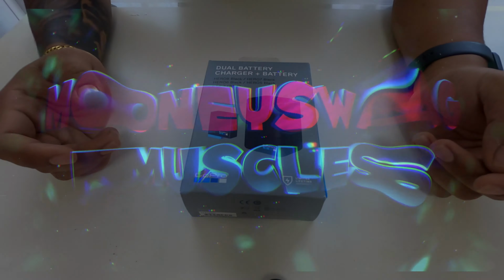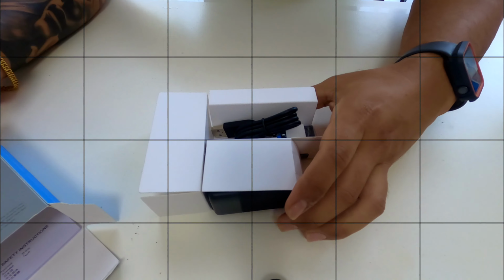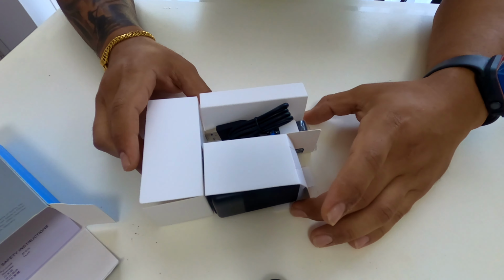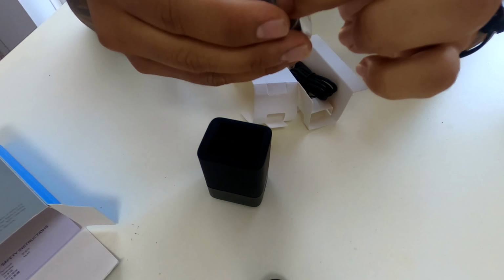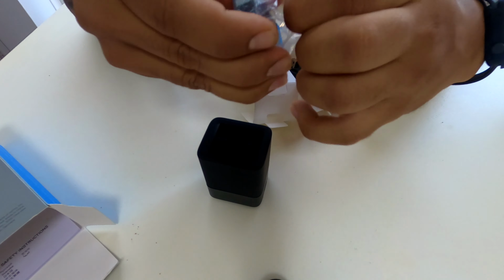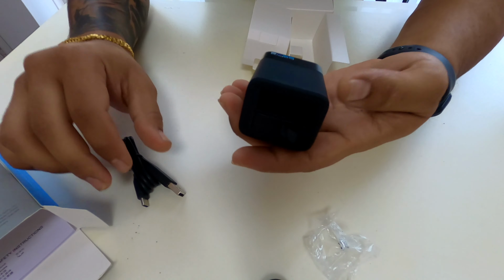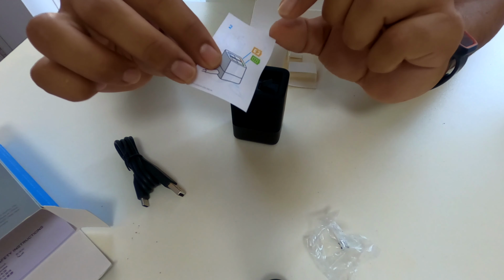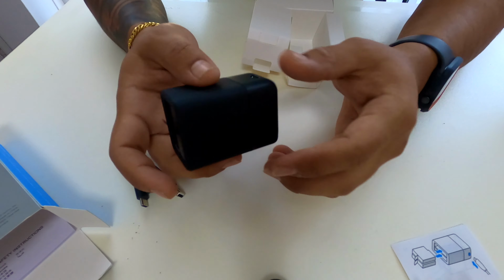GoPro 8 Dual charger Unboxing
This video is about GoPro 8 Dual charger Unboxing. BOUGHT IS FROM THE AMAZON.